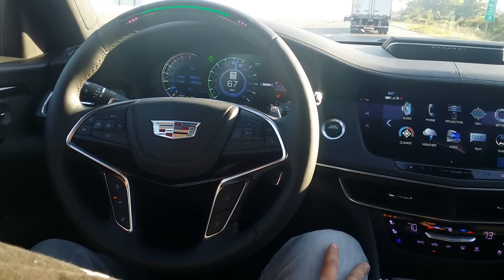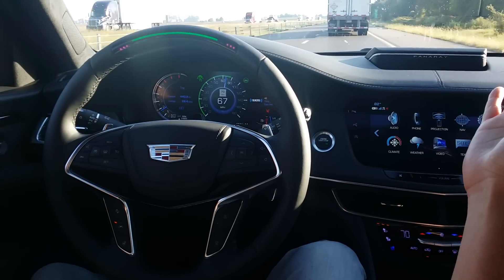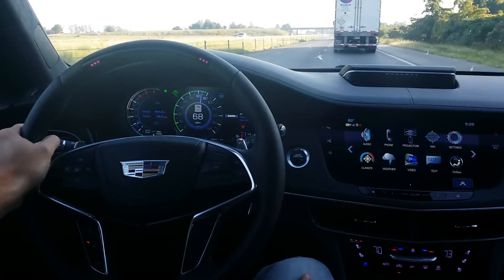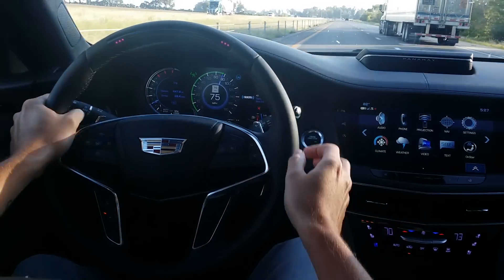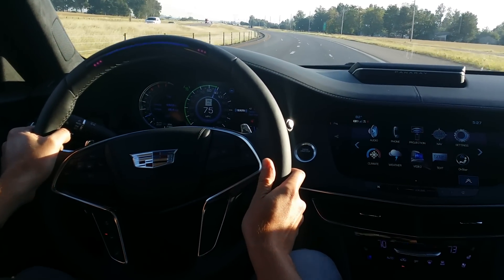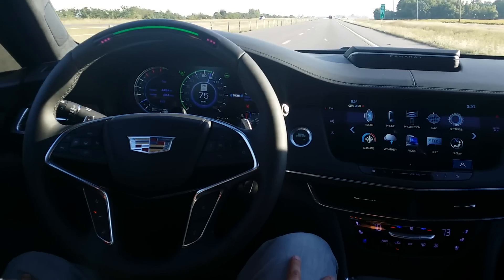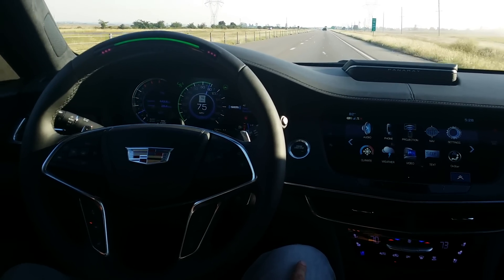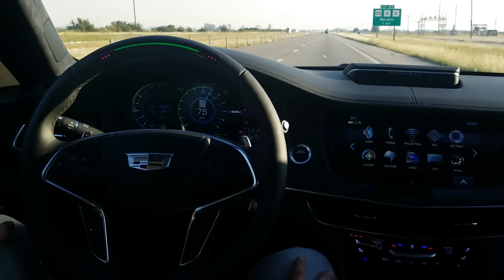2018 Cadillac CT6 with Super Cruise Autonomous Driving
We take a ride in the 2018 Cadillac CT6 to check out the semi-autonomous highway driving system called "Super Cruise," which can handle the majority of your highway driving hands-free.

The world’s first hands-free interstate cruising system is here, and we were one of the first to test it out on a trip from Cleveland to Memphis via Chicago. Here’s why we were left thoroughly impressed by this “Super Cruise” setup, and what it means for the future of interstate travel as we know it.